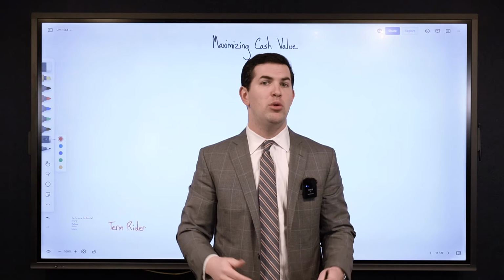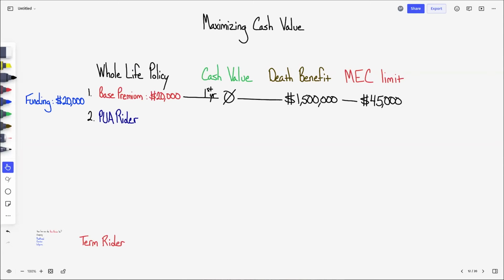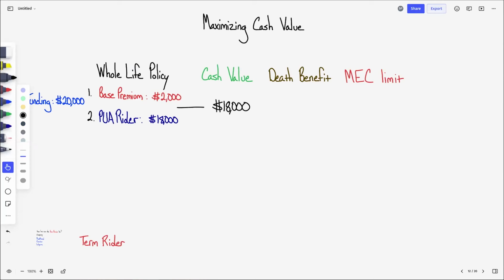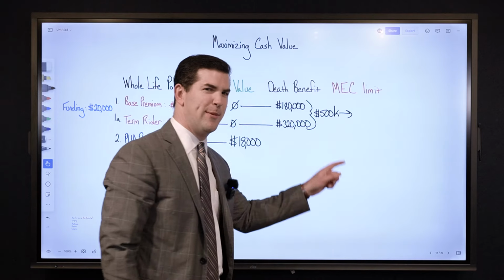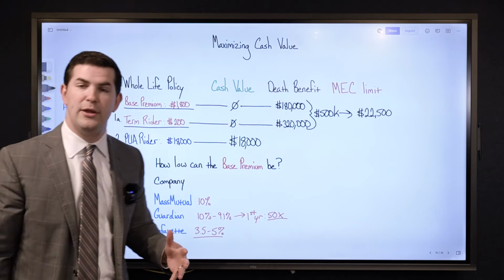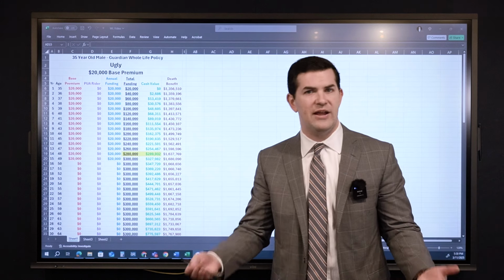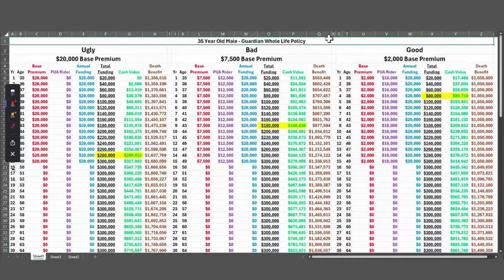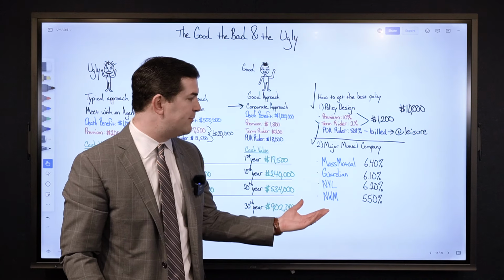Maximizing Cash Value: The Good, The Bad, and The Ugly